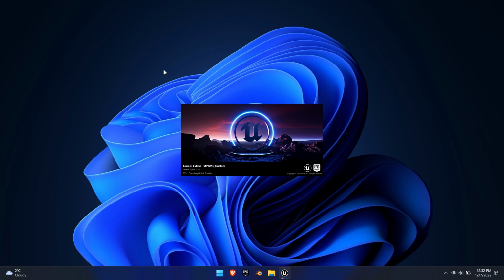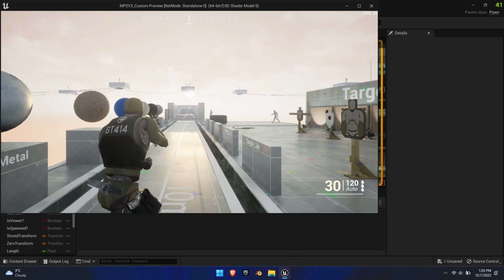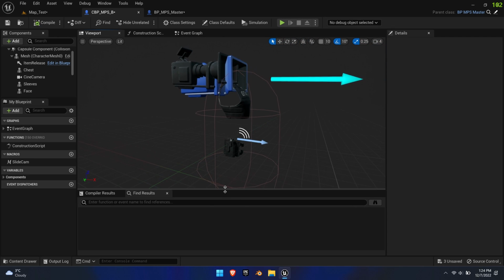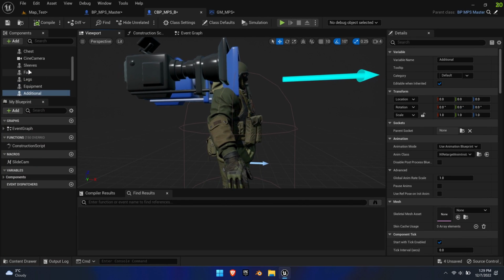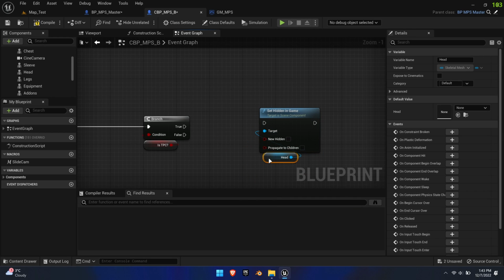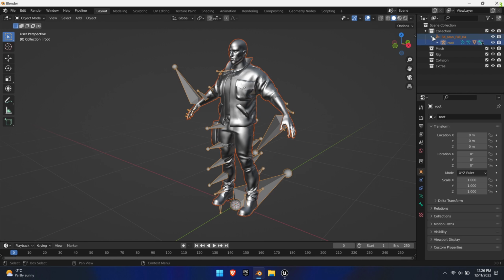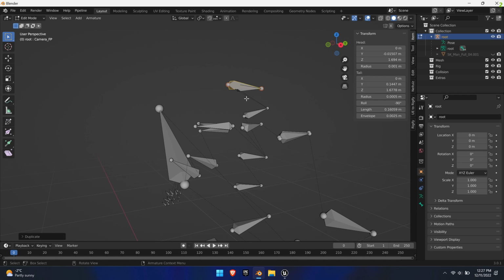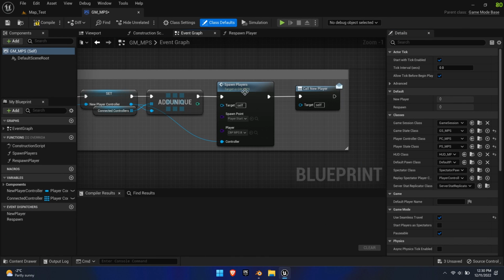[UE5 Tutorial] MPS V3 - Adding Characters / Meshes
Camera_FP Bone coordinates: X = 0.00 ; Y = -0.015 ; Z = 1.694

This is the third tutorial in a series covering all aspects of setting up your game with the MP System V3.
This tutorial covers 3 ways on how to add your character meshes to the system. This can be as simple as two clicks in a blueprint and as deep as adding multiple sub meshes with custom properties. This tutorial also covers adding your characters from blender, so that you maintain complete control.

Note: Custom Animations and Class Properties will be covered separately.

Video timestamps:
00:00 - Intro
00:13 - Import & Setup
01:35 - Method 1 - Load Single Mesh
02:44 - Method 2 - Multi Mesh Pose
08:56 - Method 3 - Replace Base Mesh